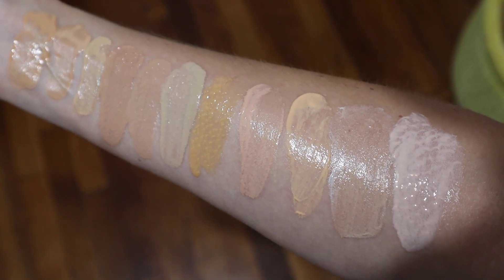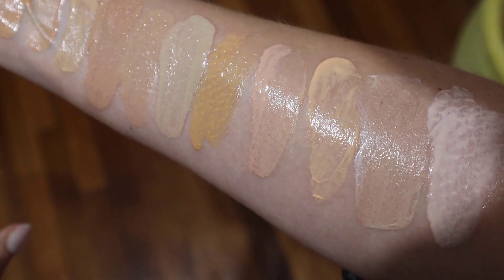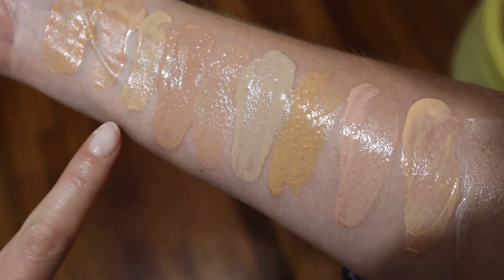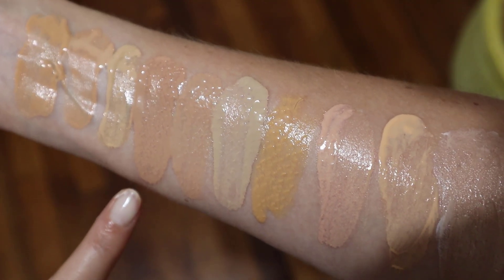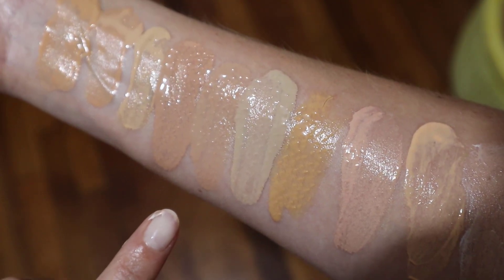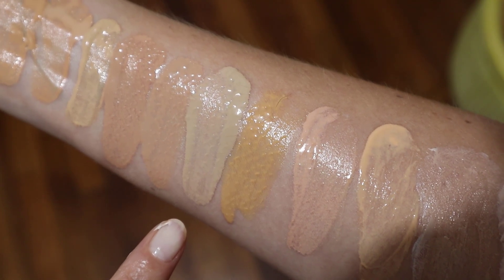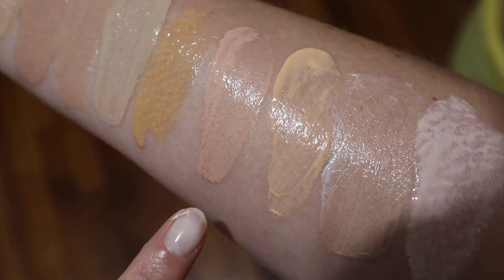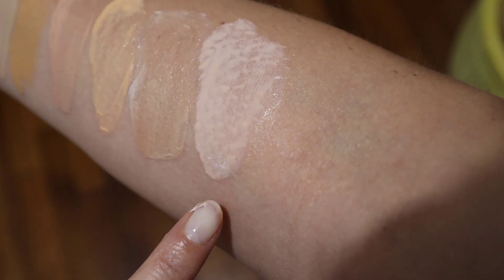SUNSCREEN SWATCH SERIES | Episode 2: Normal Skin -- Tinted Mineral Sunscreens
Welcome back to Episode 2 of the Sunscreen Swatch Series! Today is all about tinted mineral sunscreens for normal/balanced skin.

Finding the right tone for a tinted mineral sunscreen can be incredibly hard...hence why I'm here to help you find the perfect shade that works for your skin tone. In this episode, I'll be swatching some deep to pale tones tinted mineral sunscreens.

I'll also discuss my favorite tinted mineral sunscreens of the group.

🛍 Products Used: 🛍

✨ NEUTROGENA | Purescreen+ Mineral UV-Tint Mineral Sunscreen SPF 30
Shade: Medium

✨ FIRST AID BEAUTY | Weightless Liquid Mineral Sunscreen With Zinc Oxide SPF 30

✨ ILIA BEAUTY | C Beyond Triple Serum SPF 40 Mineral Sunscreen with Vitamin C 10% + Niacinamide

✨ TATCHA| The Silk Sunscreen Hydrating Mineral Shield SPF 50 PA

💄 Makeup Worn: 💄

✨ ARMANI | Luminous Silk Perfect Glow Flawless Foundation
Shade: 5.5  (summer shade)

✨ VIEVE | Sunset Blush Balm
Shade: Cherub

✨ MAC | Eyeshadow Single
hade: Tete A Tint

✨ KVD VEGAN BEAUTY | Full Sleeve Long + Defined Tubing Mascara